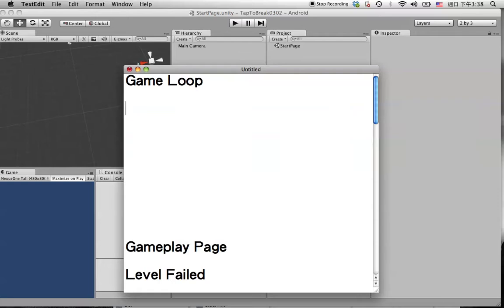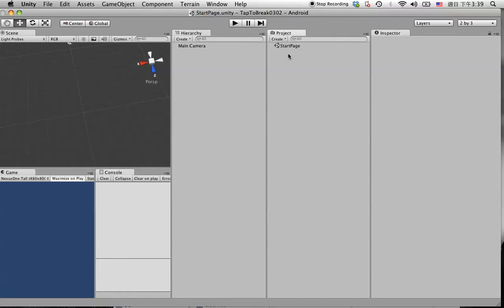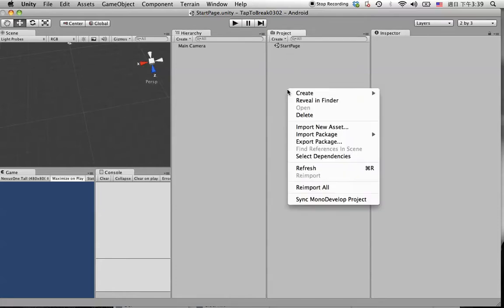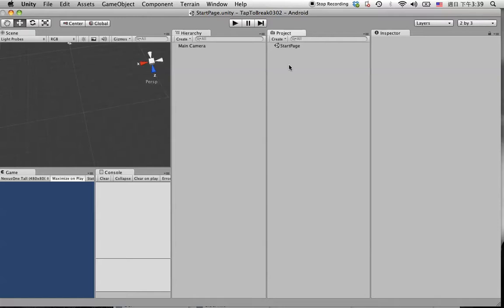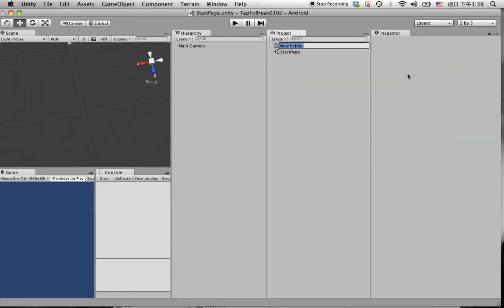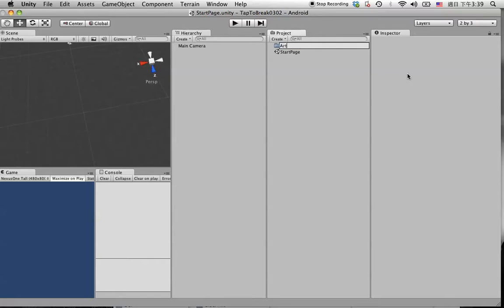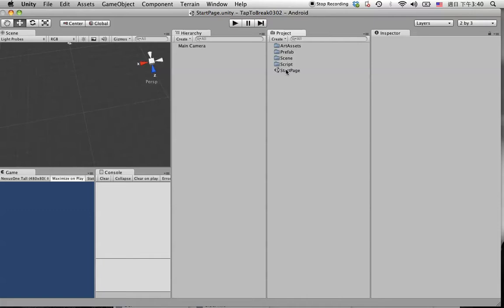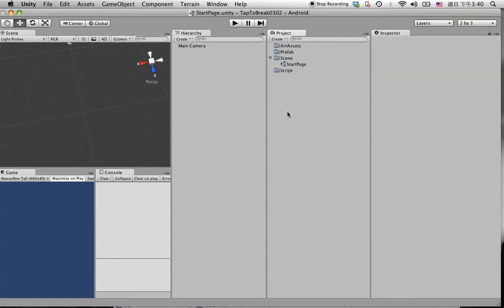Tap To Break Unity Game Tutorial 3 of 16- Folder Setup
•Continuing Unity Project Setup